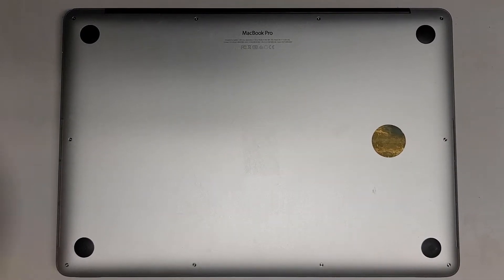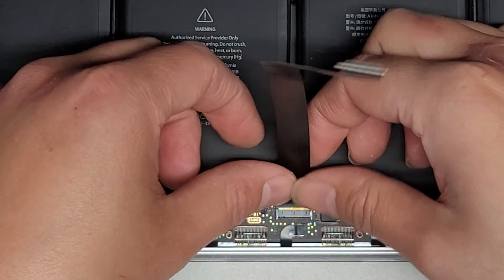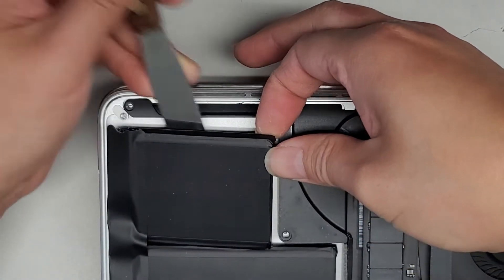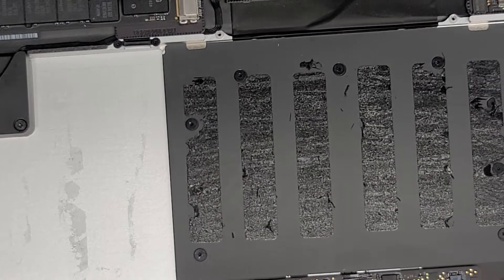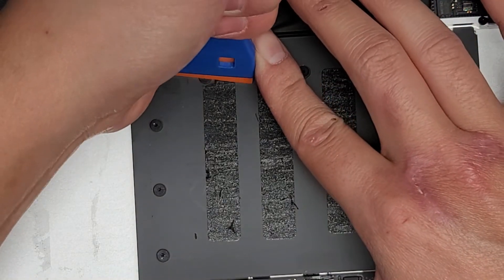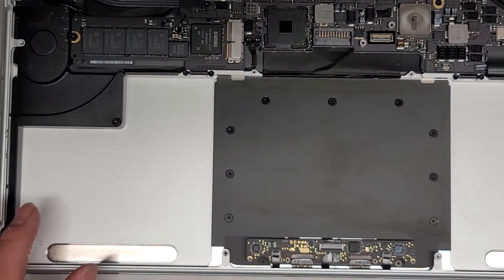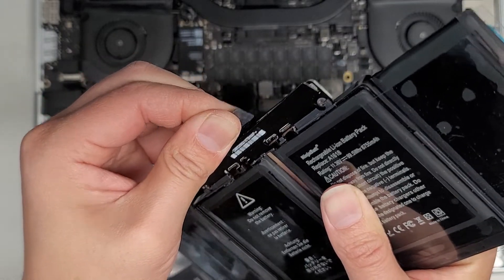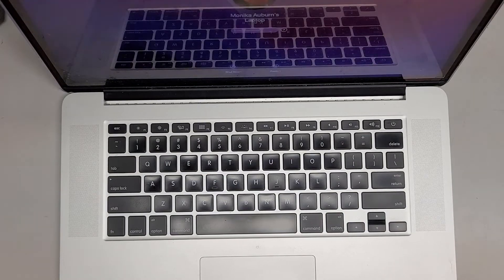15" Inch Mid 2015 Retina MacBook Pro A1398 Battery Replacement Repair